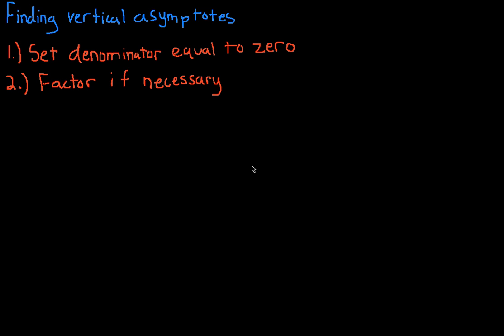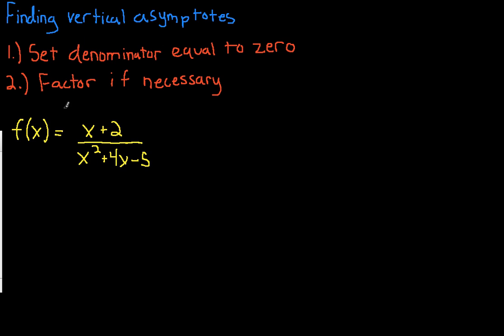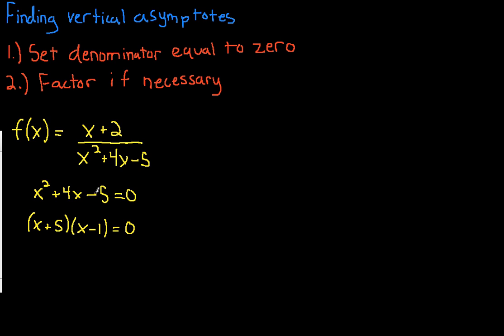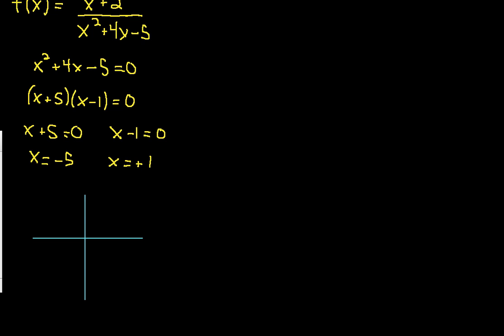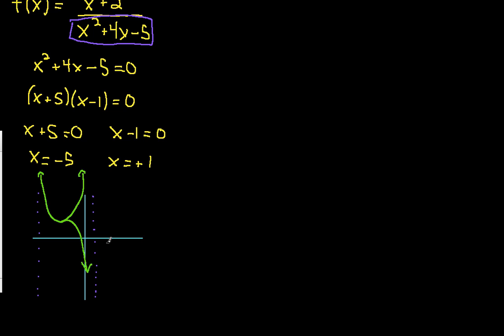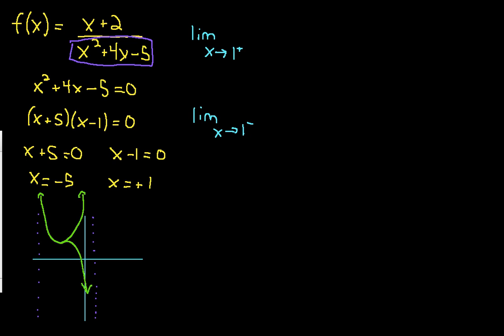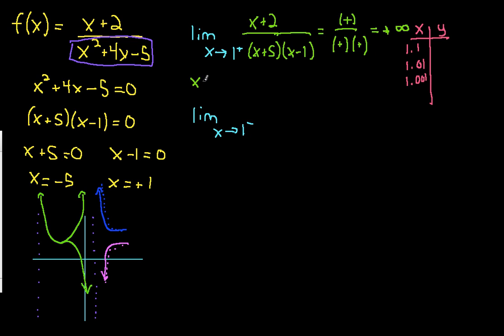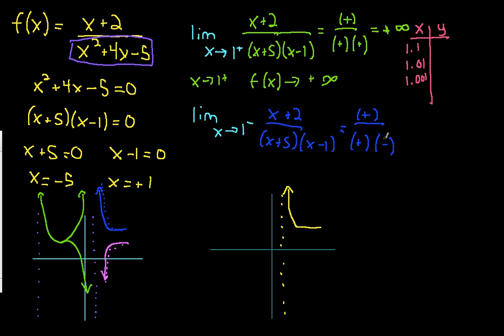Vertical Asymptotes Using Limits